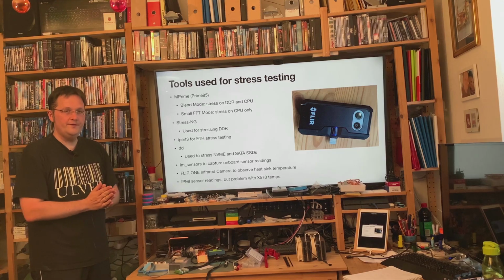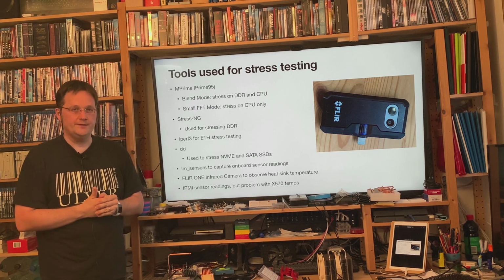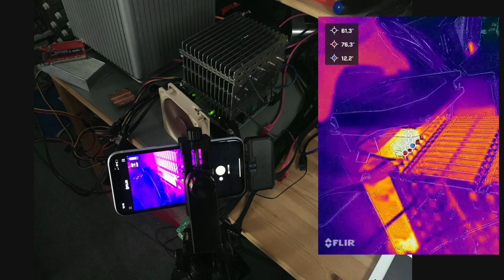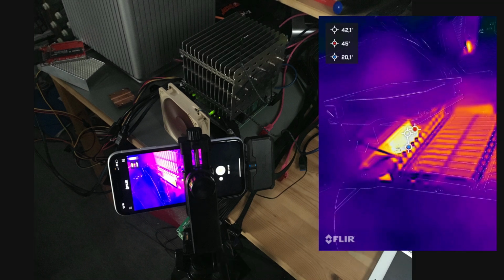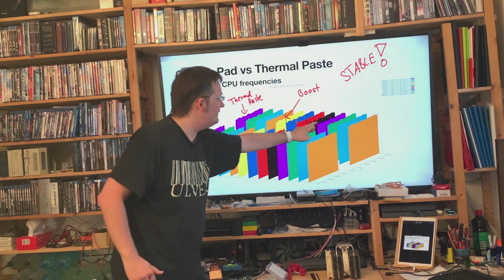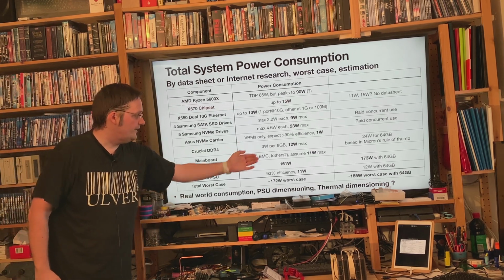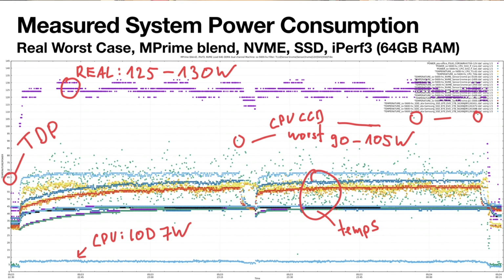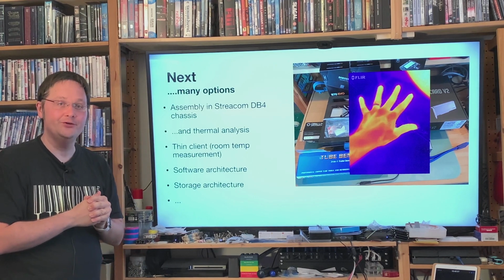Conduction Cooled Home Server - Part 2 Thermals & Power | Re-upload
Building a completely passively cooled Home Server based on Streacom DB4 chassis.